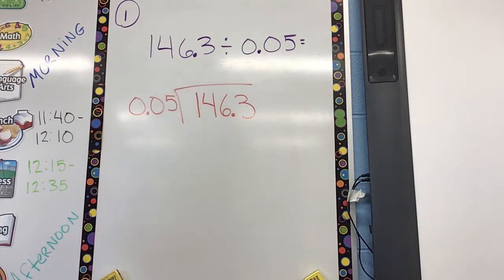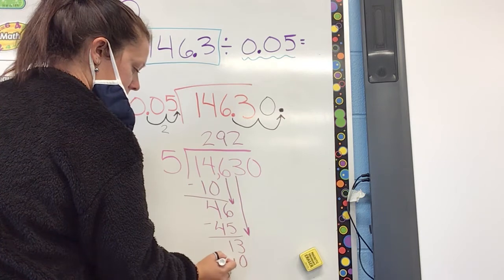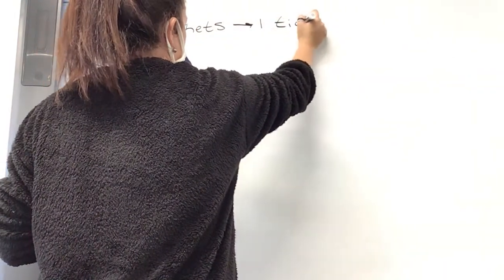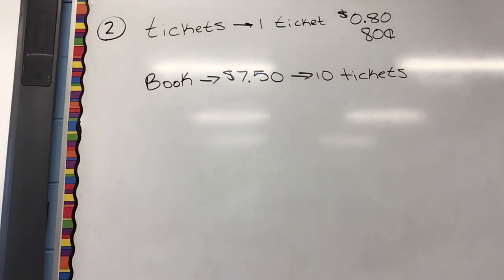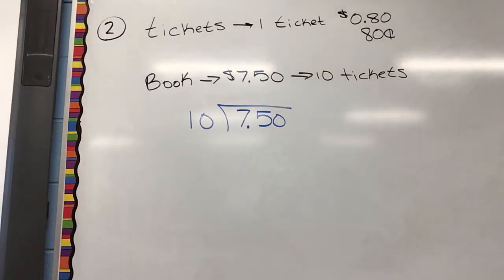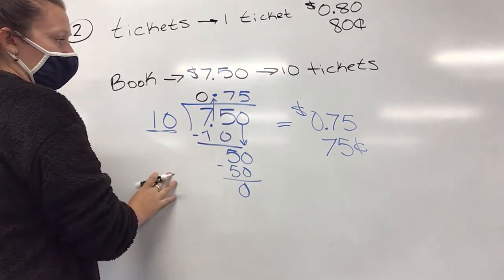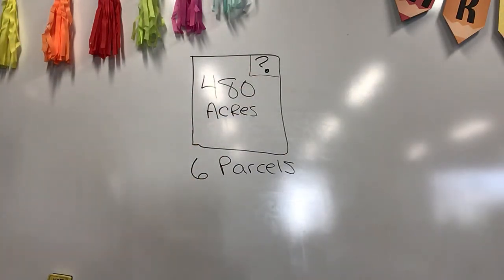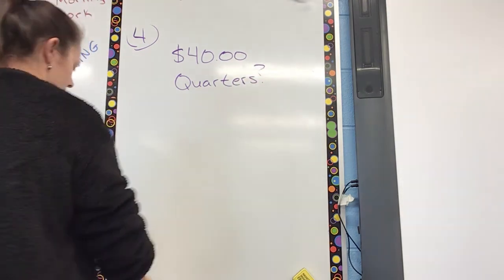Topic 7 review video 1